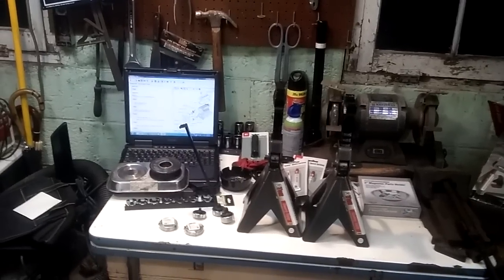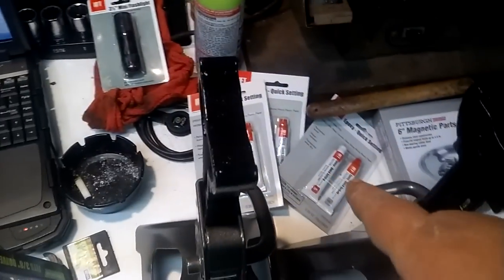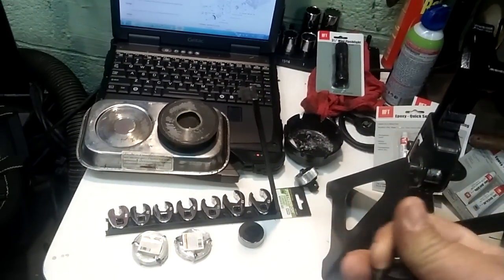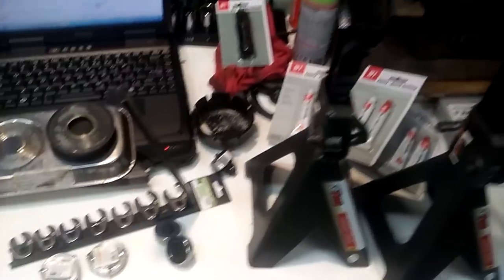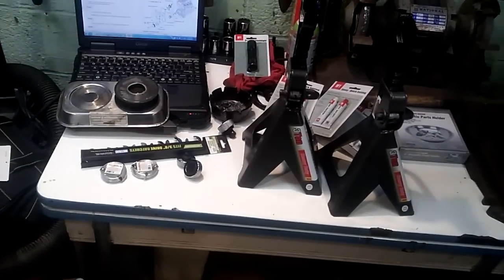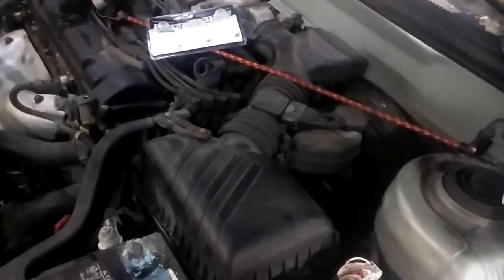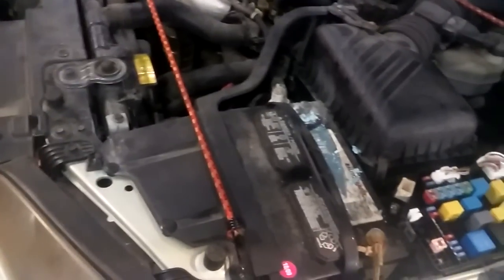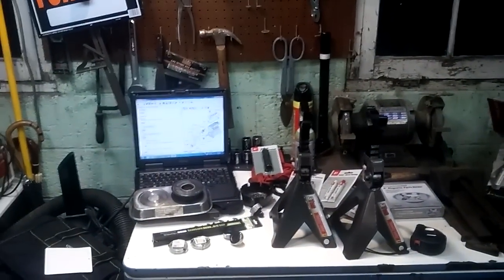Got some new tools at Harbor Freight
Just a few things I have been needing.